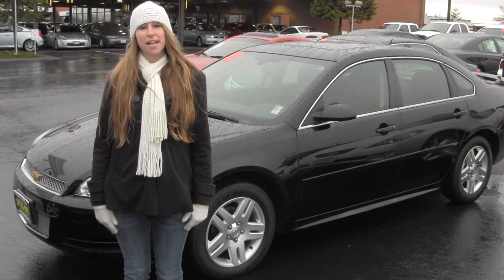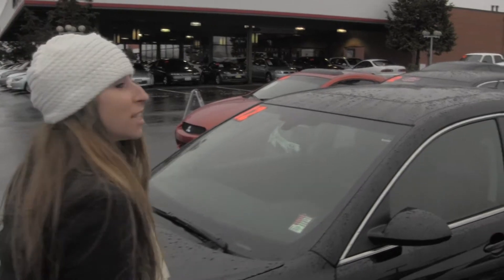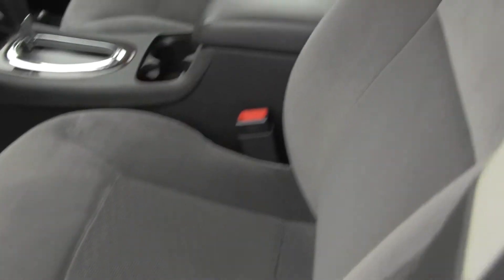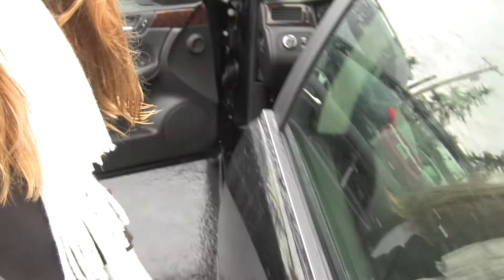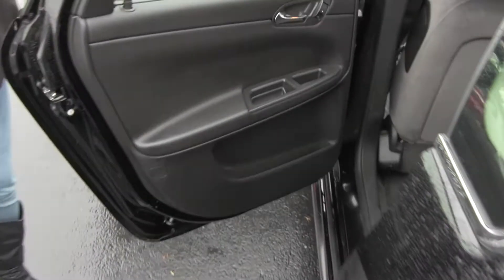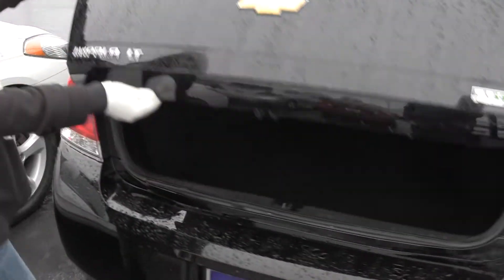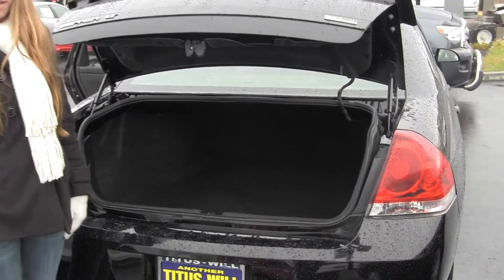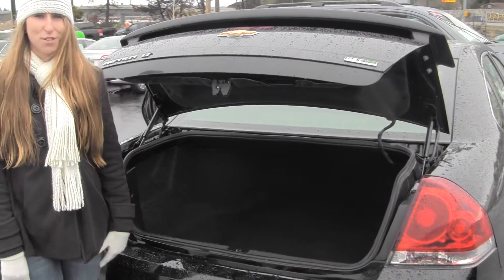Virtual Video Walk around of a Black 2012 Chevrolet Impala at Titus Will Toyota Used